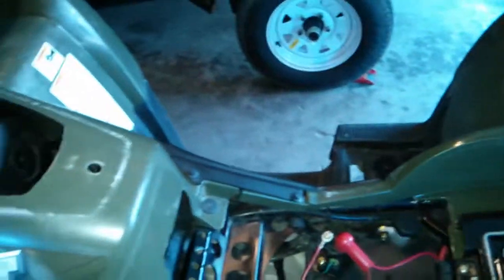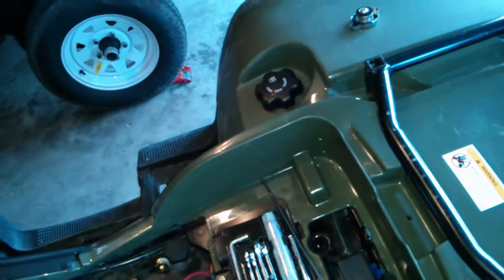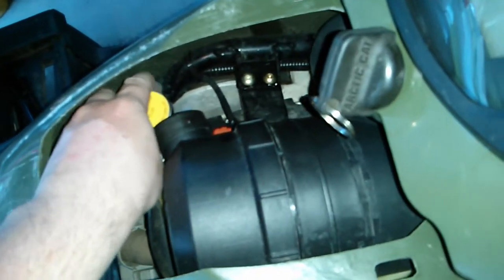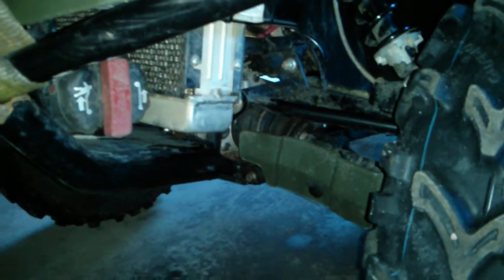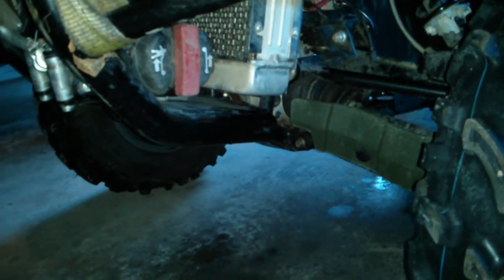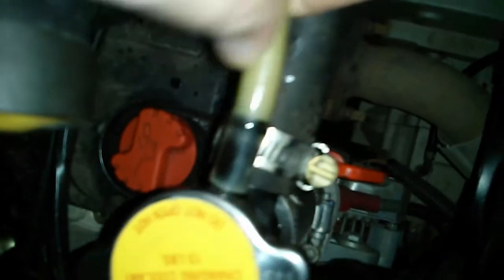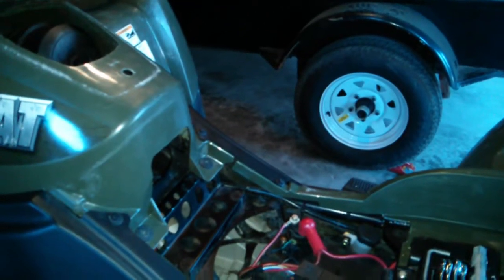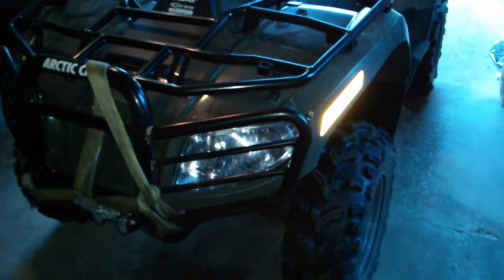Having Major Cooling Issues, Lots of Overheating! - 2007 Arctic Cat 700 Diesel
2007 Arctic Cat 700 Diesel
Lombardini Diesel Engine Specs
Type: Four-stroke, liquid-cooled, two-cylinder engine
Displacement: 686 cc
Bore and stroke: 2.95 x 3.05
Injection: Bosch indirect mechanical
Cylinder block: Cast iron with integrated liners
Cylinder head: Aluminum
Crankshaft rotation: Counterclockwise
Horsepower: 17 at 3,600 rpm
Torque: 30 lb-ft at 2,000 rpm
Idle speed: 900 rpm
Redline: 3,600 rpm
Noise output: 60 dB (idle), 77 dB (redline)